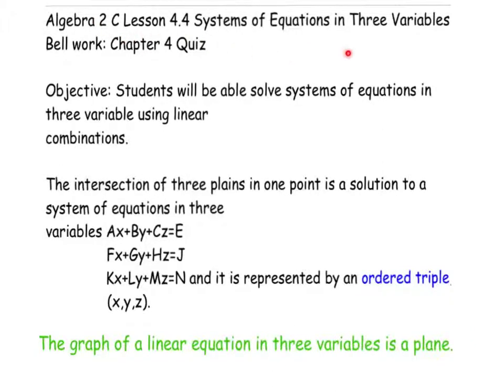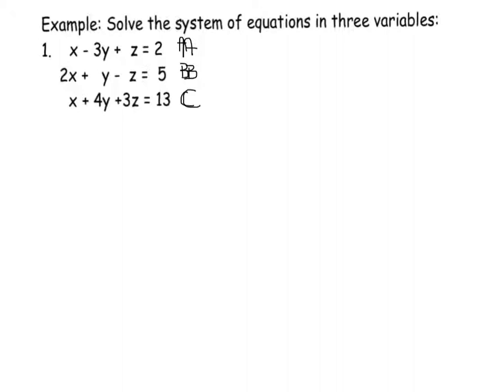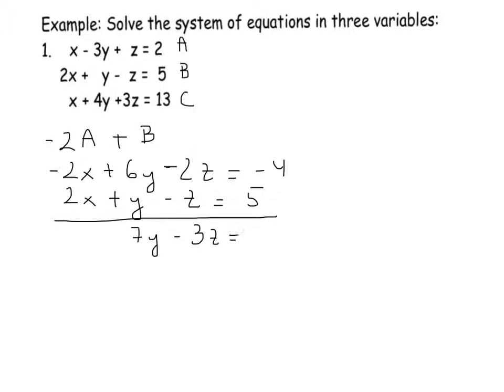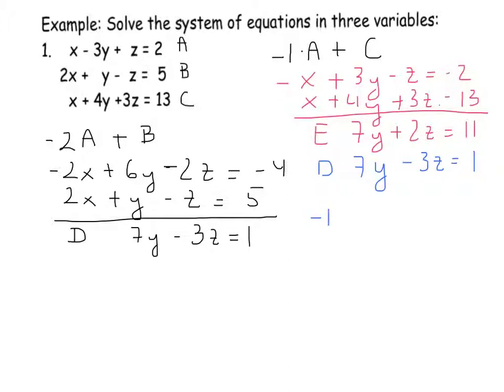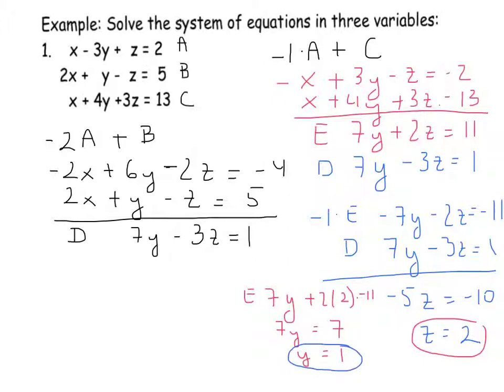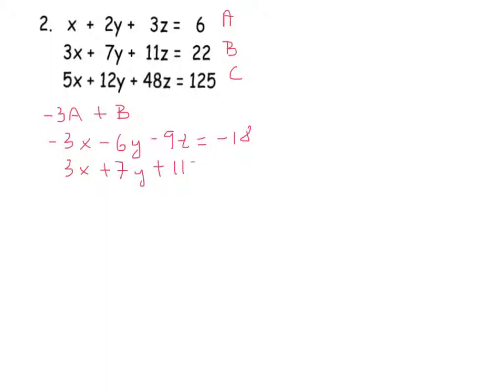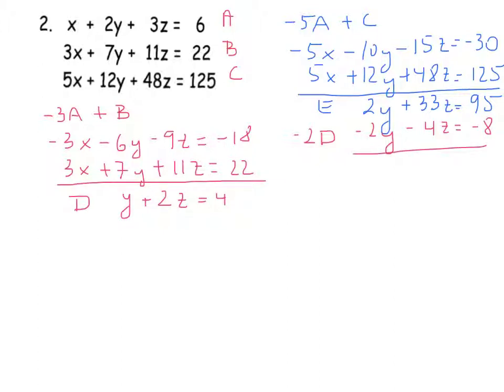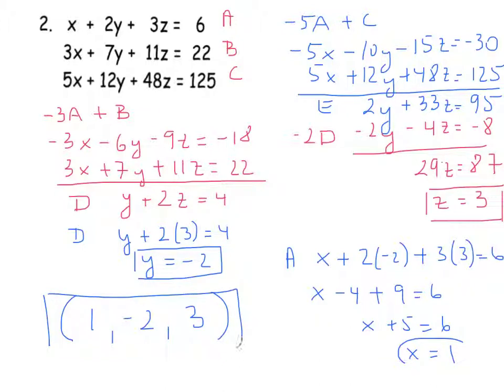Made with Explain Everything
Algebra 2C Lesson 4.4 Notes